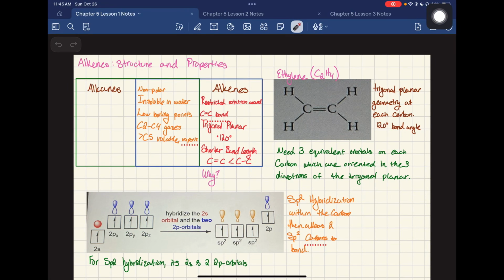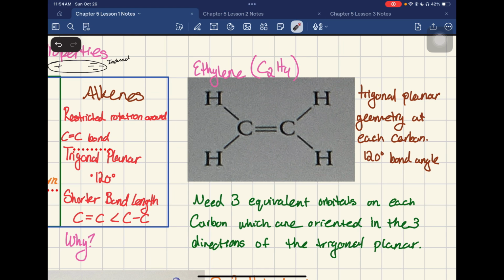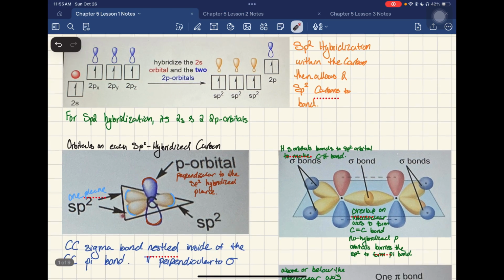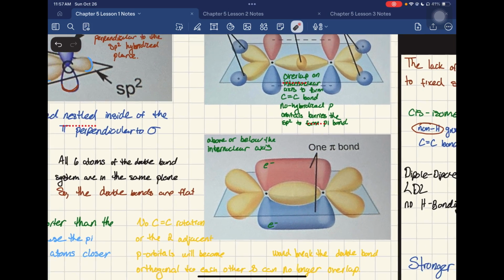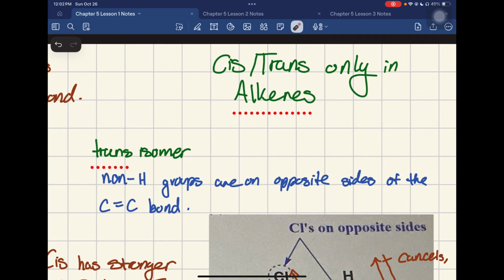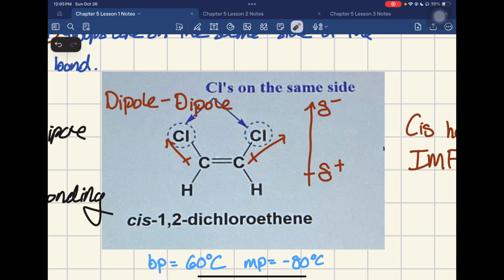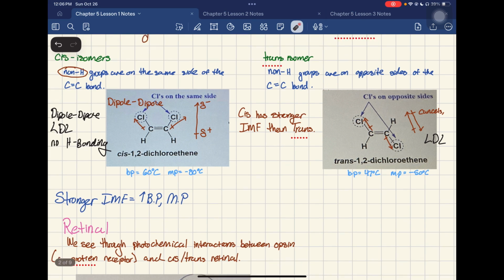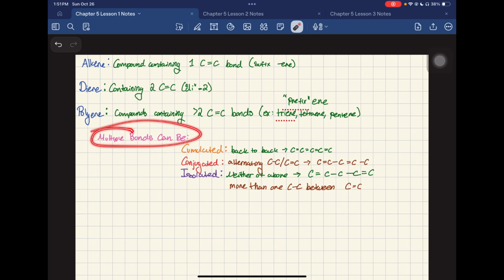Alkenes Structure and Properties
Alkenes, Hybridization, Structure, Properties